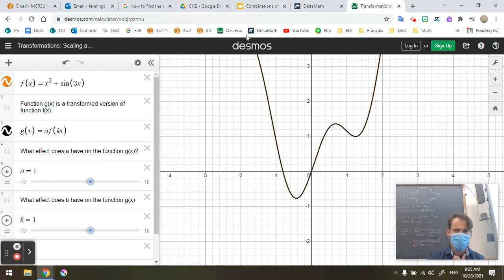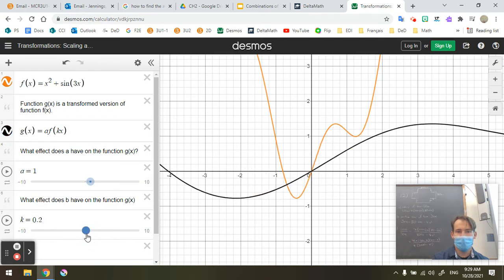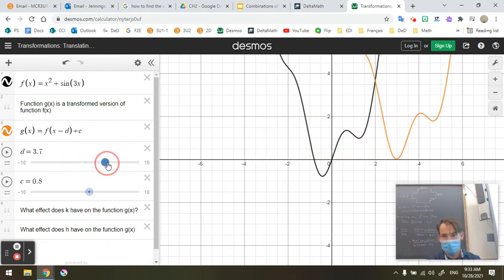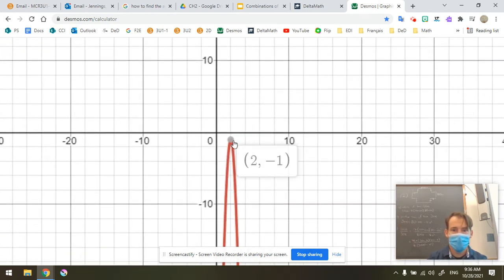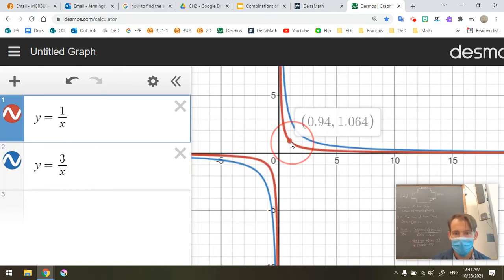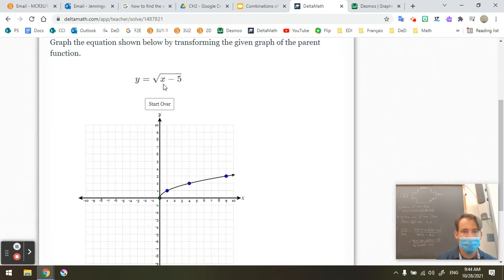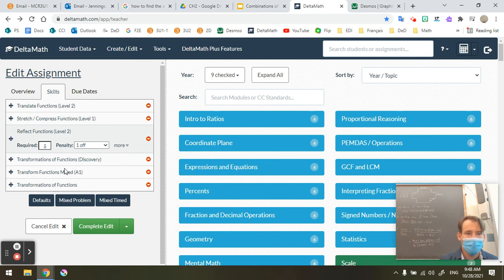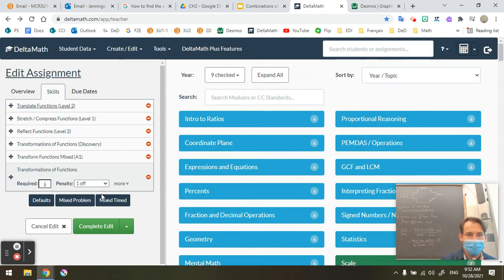2.6 Combos of Transformations MCR3U